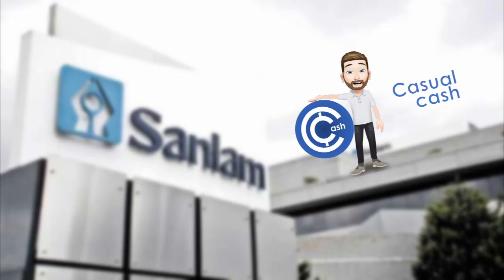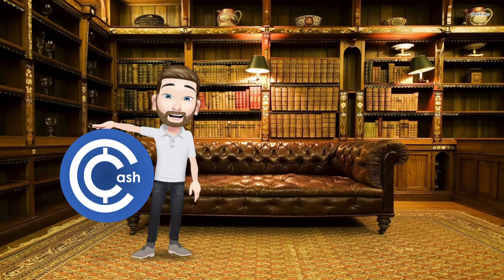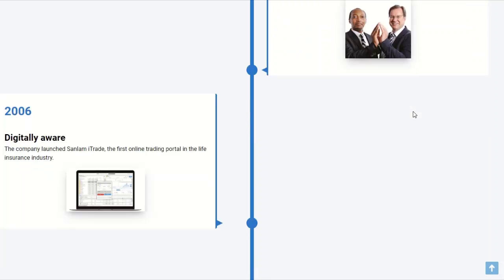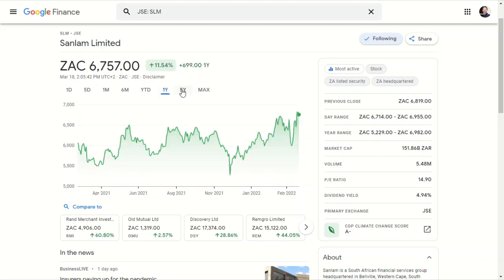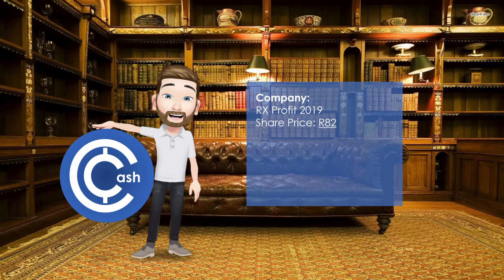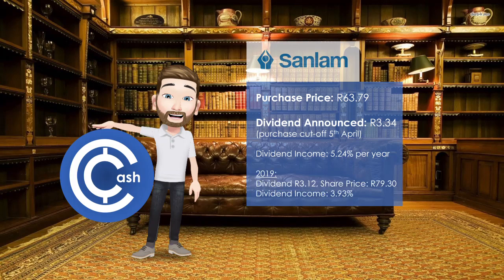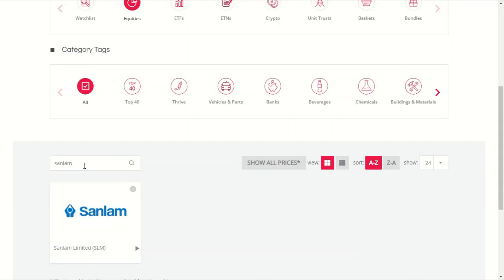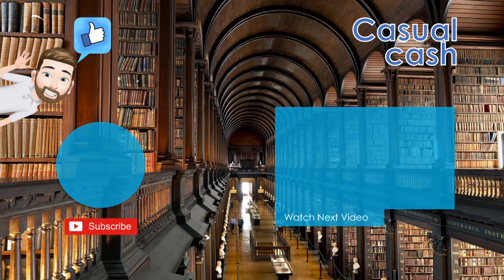Should you buy Sanlam Shares! (Easy Equities South Africa)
In today's episode we dive deep into the depths of Sanlam, the largest insurance company in the continent of Africa. We look at its share price, its profits and losses, and its dividend income and whether it is a good investment case. As a matter of fact we end up investing R5,000 through Easy Equities for a good return. Hope you enjoy this one!